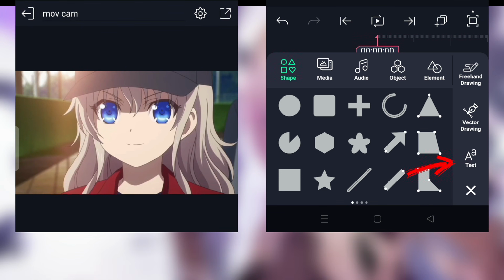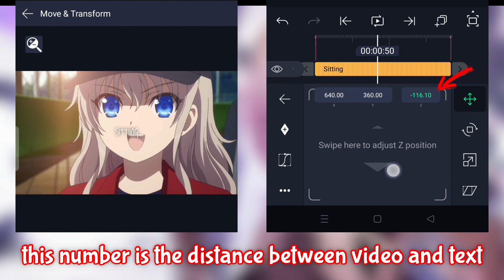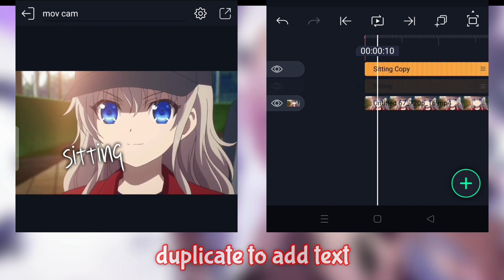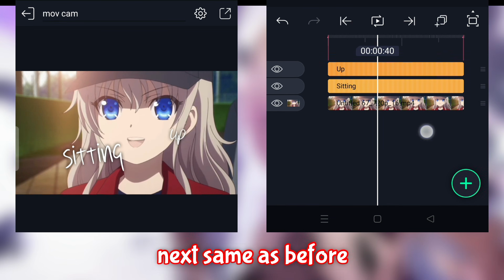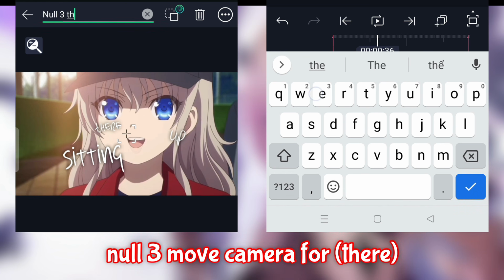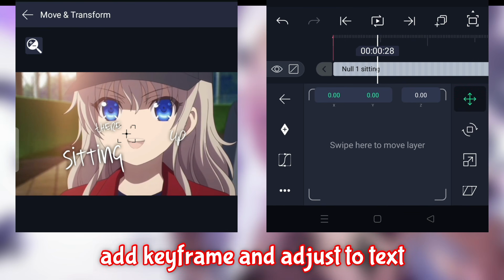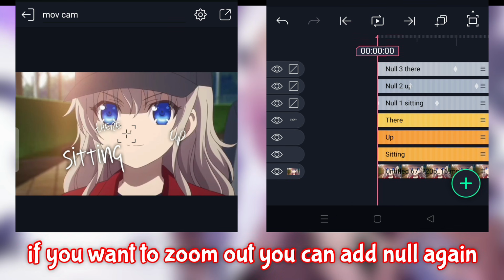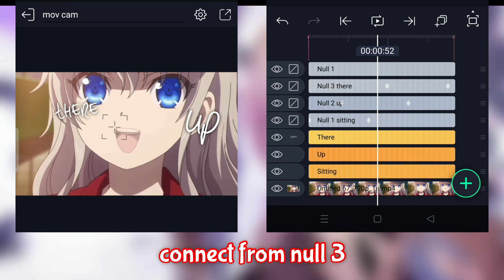Tutorial 3D Movement Camera & Null Object || Alight Motion 4.0